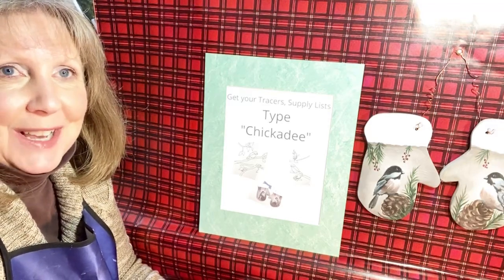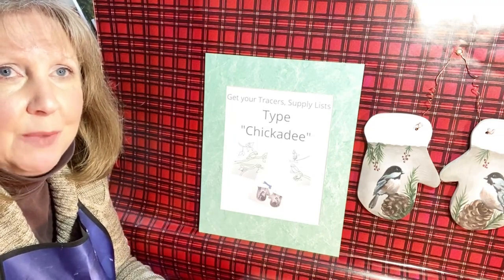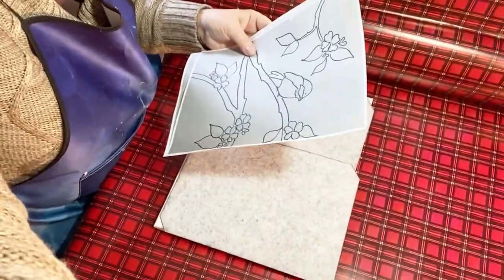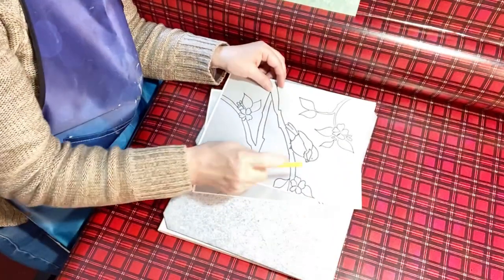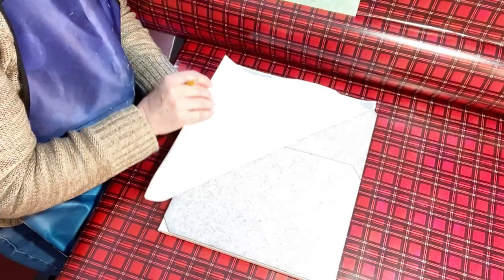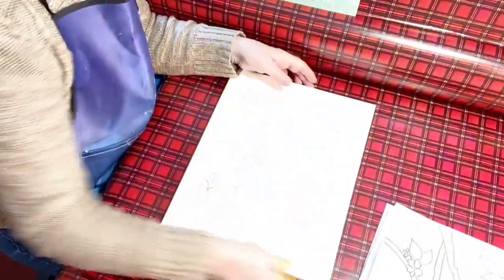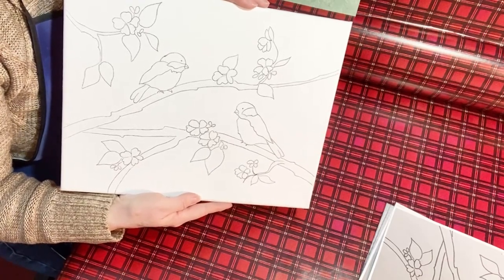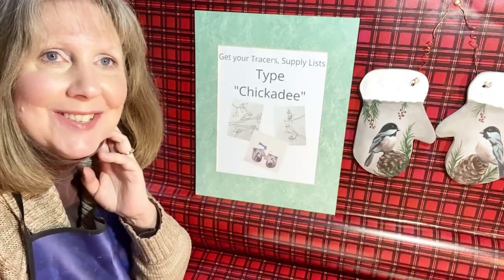How to Transfer a Tracer to a Canvas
In this video I give you two tips on how to quickly transfer a tracer design to a canvas.  Watch the Spring Chickadee Tutorial to see how you can get free tracers, supply lists, and instructions on two cute chickadee designs.